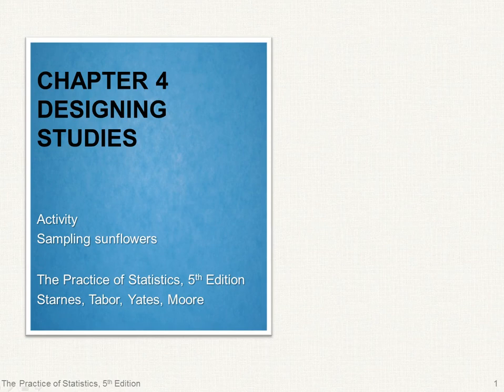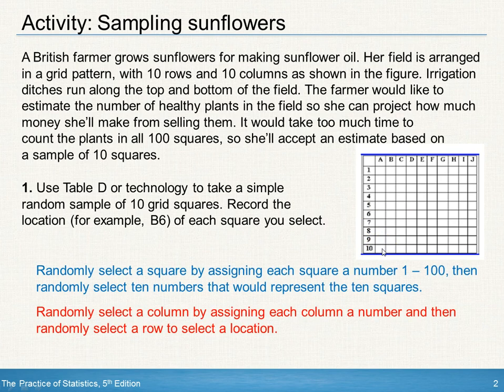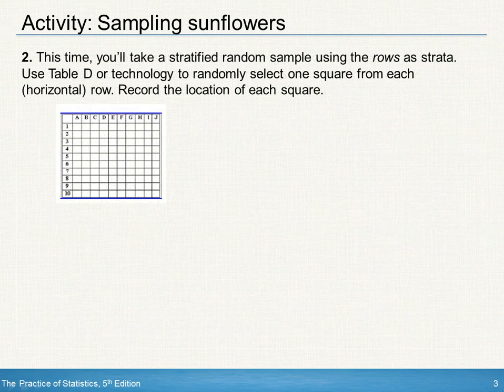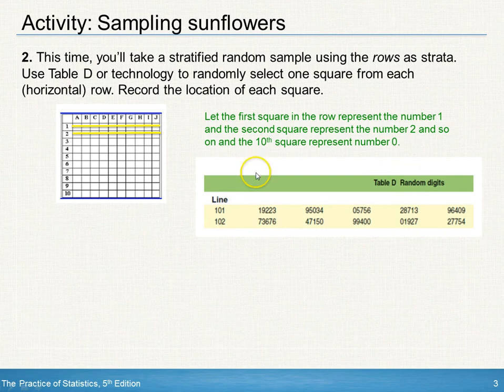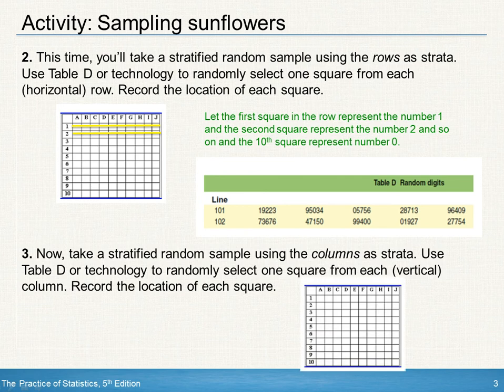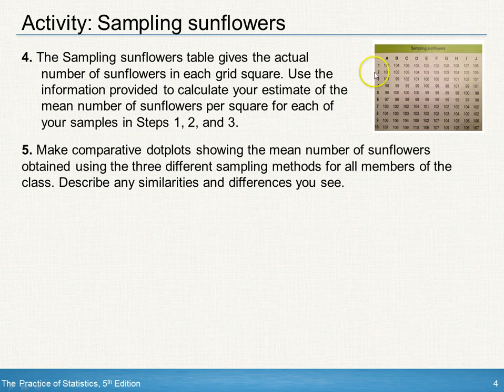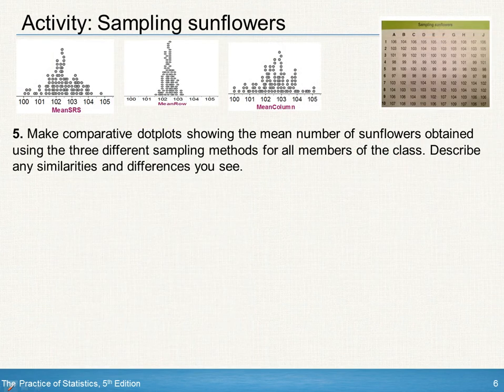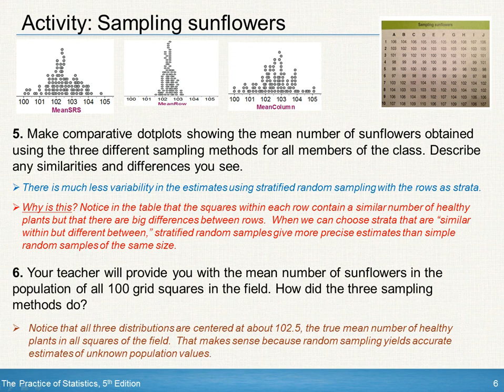TPS5 Activity: Sampling Sunflowers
Chapter 4: Designing Studies